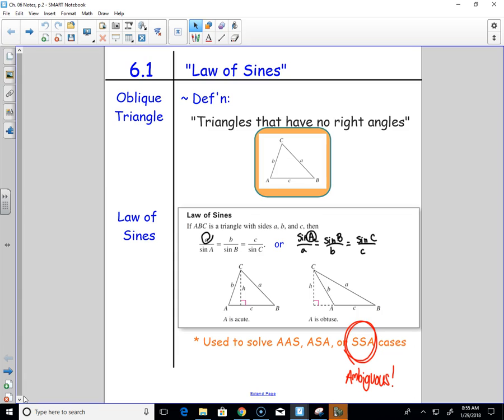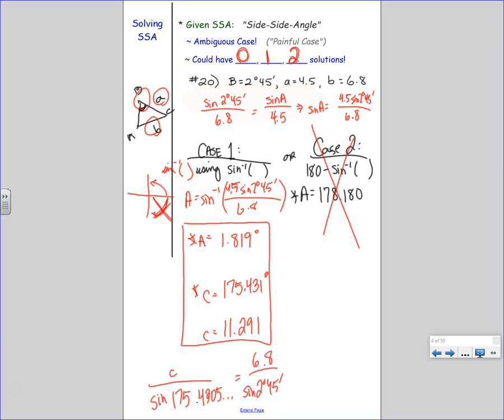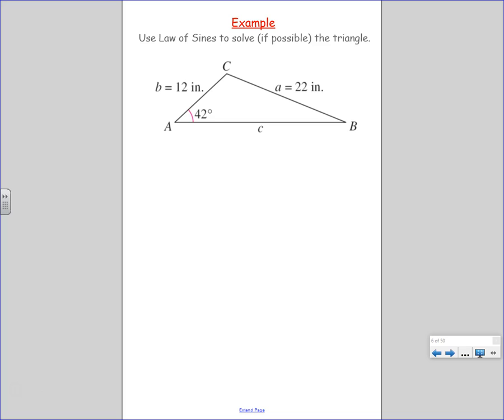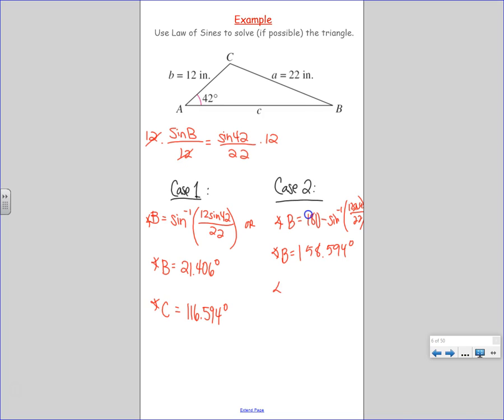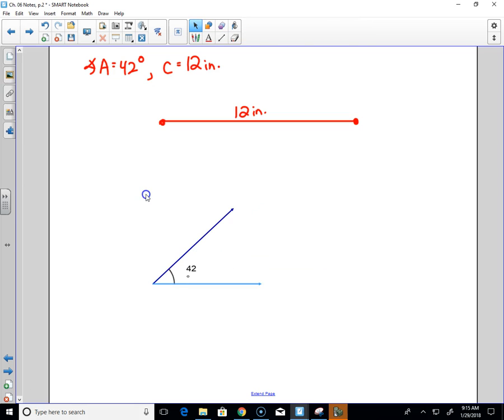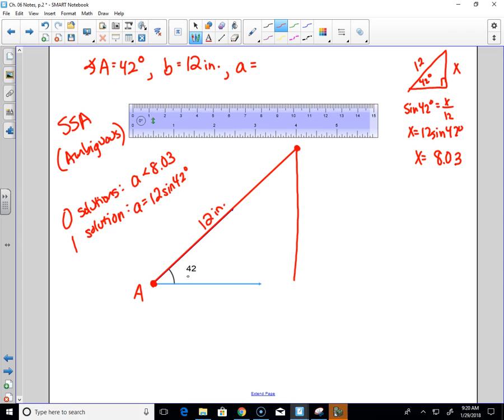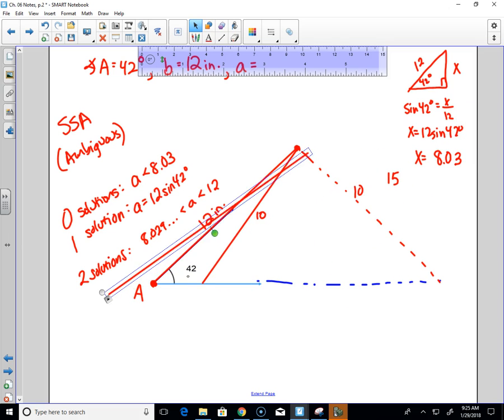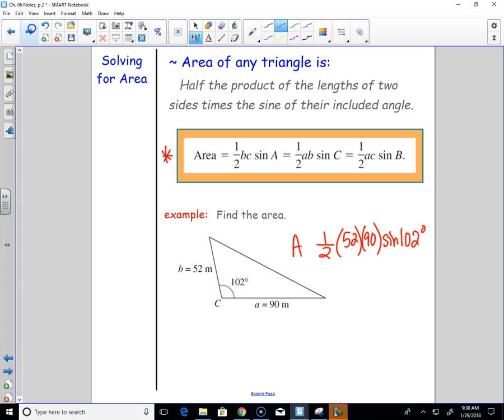Precalc 01 29 18